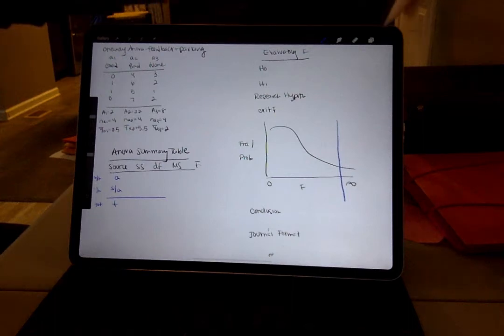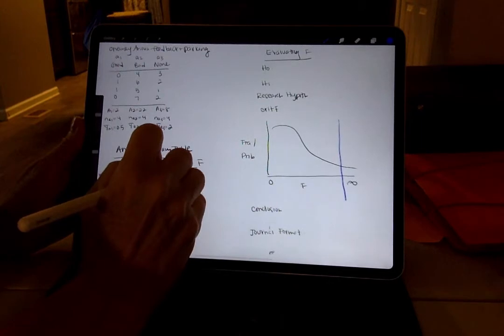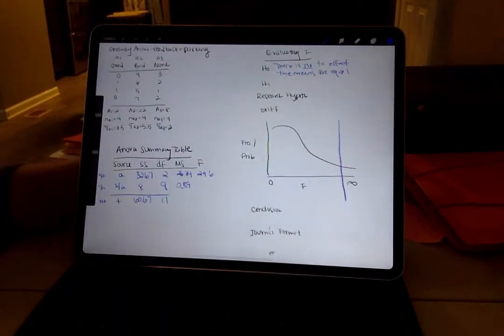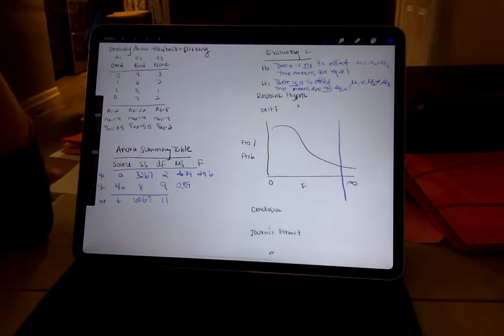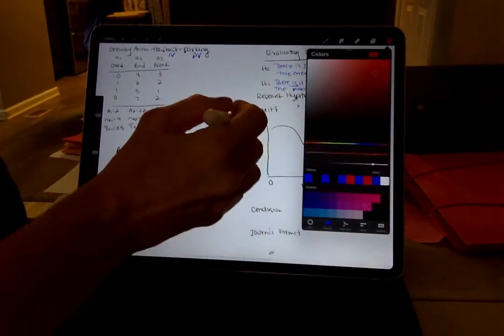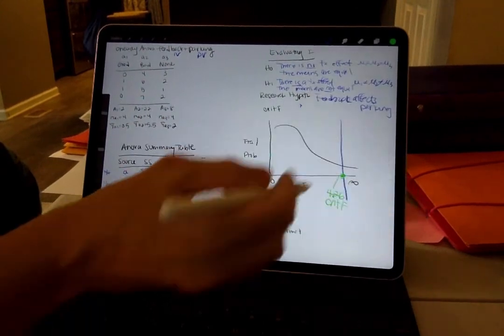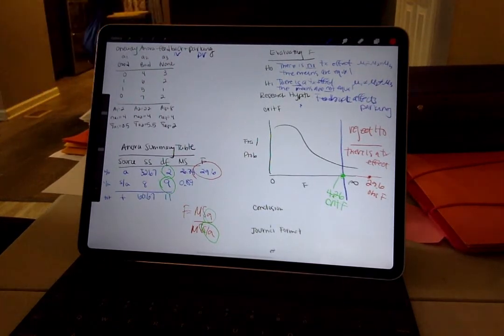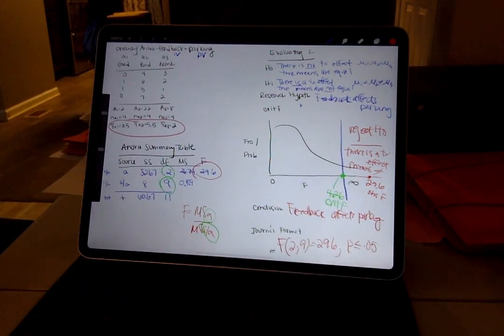Complete Oneway ANOVA Problem 3 Part 3